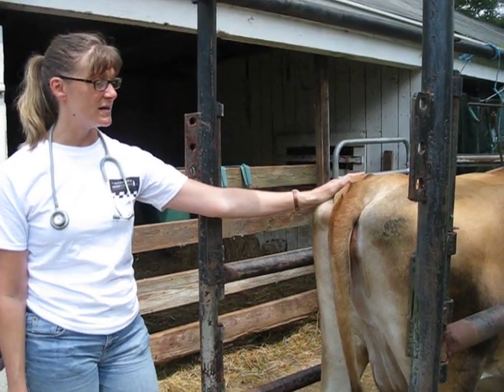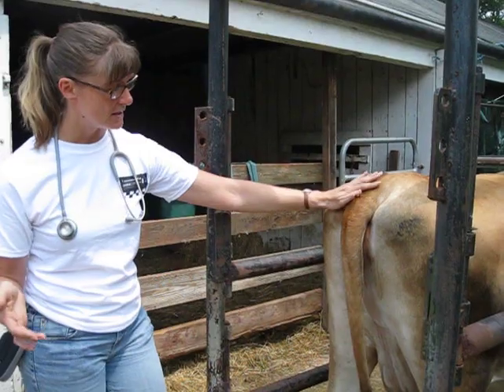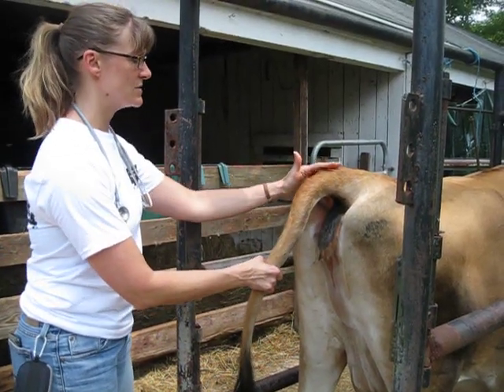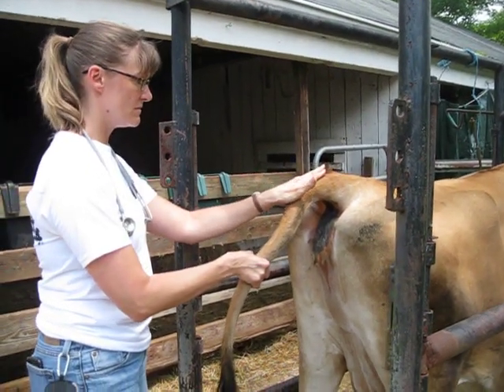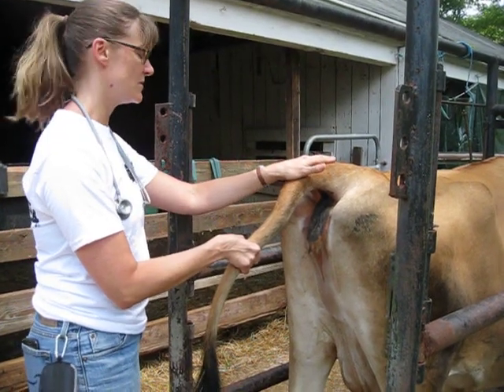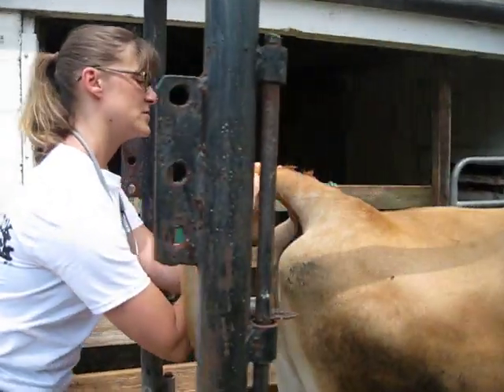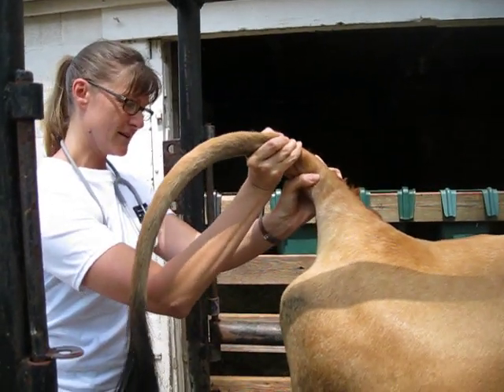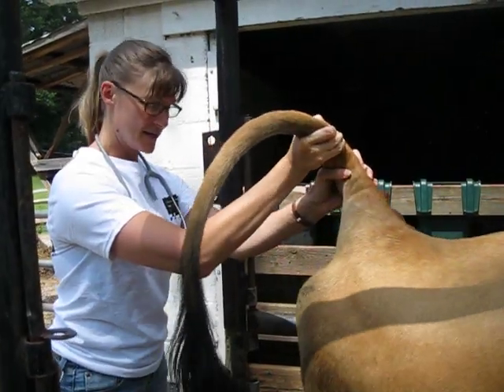Skills Video #22 - Bovine tail jack